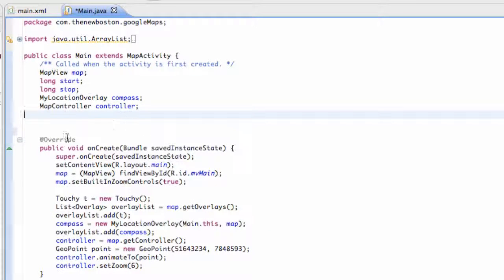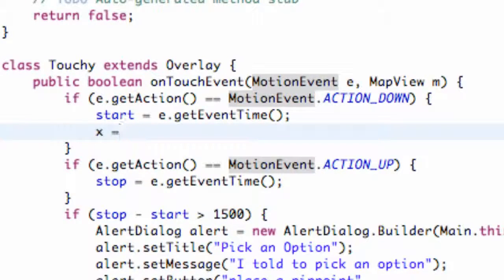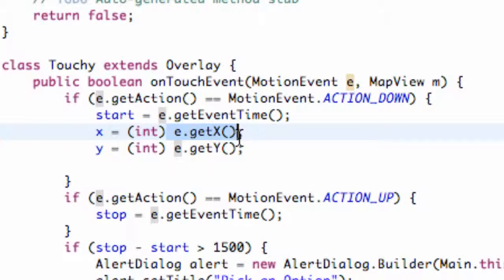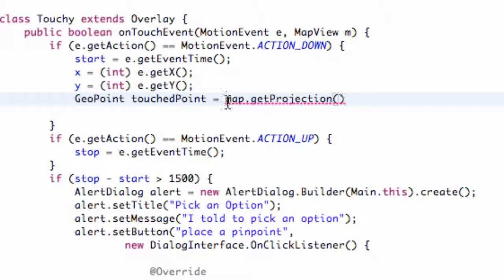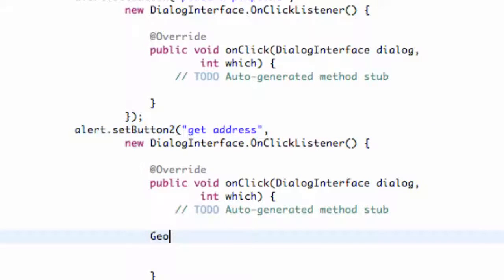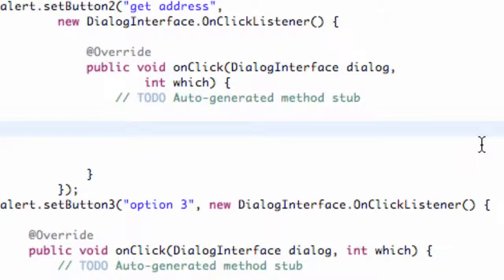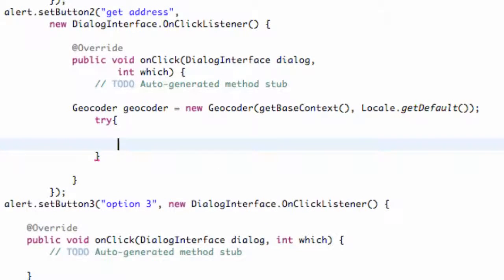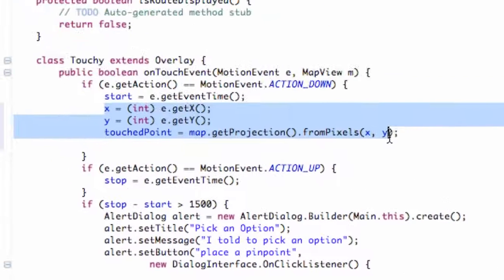Android Application Development Tutorial 136 Geocoder and GeoPoint